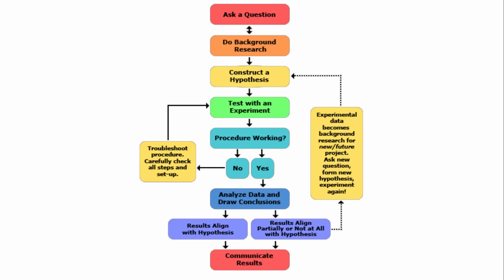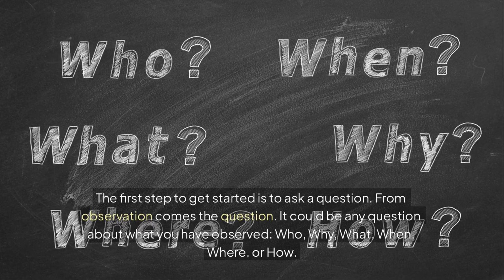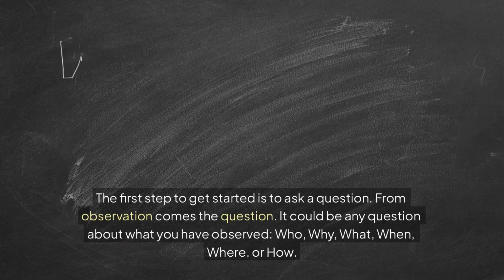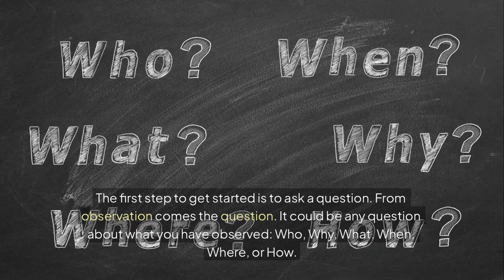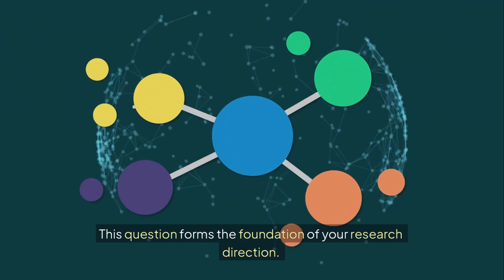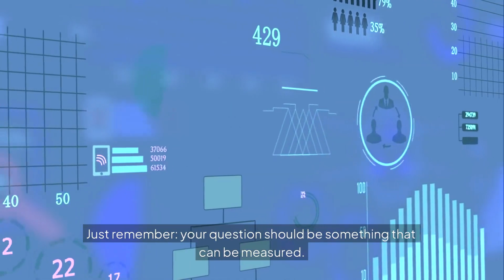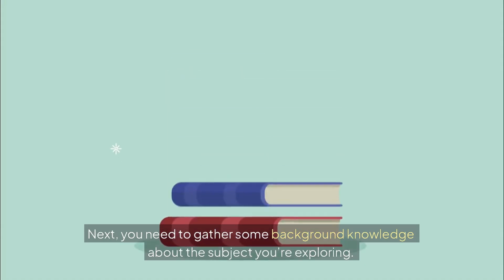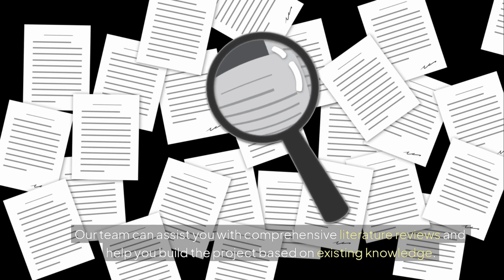R.E.A.D can help with every step in your Scientific Research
Welcome to the journey of scientific exploration. The READ Center can help you every step of the way.

Every great scientific discovery starts with a simple observation something that sparks curiosity. The scientific methods turn that curiosity into discovery through structured, evidence-based investigation.

The scientific methods consist of several key components, which include forming a question, doing background research that relates to your question, making a hypothesis based on your question, creating a study design to test your hypothesis, analyzing data to see if the results align with your hypothesis, and communicate your results to others.

At the READ Center, we provide services to walk with you through each step of the Scientific Method. No matter you're launching a new project or revisiting old data, were here to help.

The first step to get started is to ask a question. From observation comes the question. It could be any question about what you have observed: Who, Why, What, When, Where, or How. For example, What causes this? Or Why does it happen? This question forms the foundation of your research direction. Just remember: your question should be something that can be measured.

If you're still shaping your idea, we can help you turn it into a focused, researchable question with real impact. Bring your key points of interest and any factors or elements that might be related to your question to our first meeting, and we will start from there.

Next, you need to gather some background knowledge about the subject you're exploring. For example, What have others discovered? What gaps remain? Background Research helps you find the best way to do things and avoid repeating mistakes from the past. Our team can assist you with comprehensive literature reviews and help you build the project based on existing knowledge.

With the information gathered, it's time to form a Hypothesis - an educated guess about what you expect to find. A good hypothesis includes a prediction that is measurable, testable, and meaningful. You can bring your hypothesis to us, and we will ensure it is aligned with your research goals and methods.

Once you have your hypothesis, we design an experiment or use observed data to test it. You need to design an experiment to test whether your prediction is accurate and whether your hypothesis is supported by evidence. Our center supports the design of experiments, data collection, and implementation. Specifically, we help design studies, conduct sample size calculations, set up REDCap databases, develop survey and measurement tools, and more. We also support clinical trial design, with experience in adaptive and sequential approaches. Whether you work in a lab, a clinic, or in the field, we help you collect reliable, accurate data.
Data by itself is just numbers - until you analyze it. If you have already collected your data, bring it to us! Let us know the variables that have been collected, the sample size of your dataset, and your key research questions. We offer data analysis, statistical modeling, and program evaluation, enabling you to draw meaningful conclusions from your results. From simple summary statistics to complex multivariable models, were ready to help!

Research has power when it's shared. Whether its community reports, presentations, academic publications, or funding proposals, we can help you present your findings effectively in all formats. At the READ Center, we don't just support research. We design, manage, analyze, and elevate it.
To make the most of your first meeting with us, here's how to prepare:
- Let us know what stage you're currently in
- Tell us what kind of support you're seeking
- If you've collected data, share your dataset, including
   - variables you have collected
   - How many observations do you have
   - Any supporting documentation, such as the data dictionary

The more you bring, the better we can help!

We provide affordable, high-quality services for projects of all sizes from student research to major funded studies. We offer different pricing based on your project size: Hourly rates for small or one-time requests, and contract packages for long-term collaborations.

Within LSUHSC, your department might have a contract with our READ Center. Don't forget to check with your department chair or dean for details.

Also, don't miss our free consultation! You will then be invited to schedule your complimentary first 15 or 30 minutes consultation virtual or in-person to discuss your needs and get expert guidance on the next steps.

Let's move your research forward together!